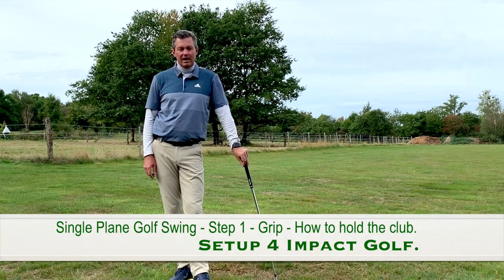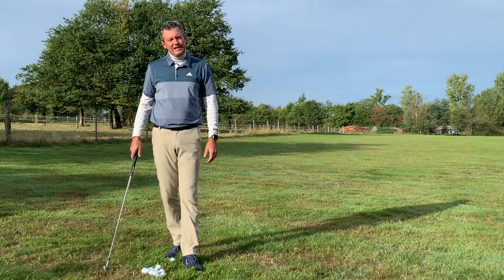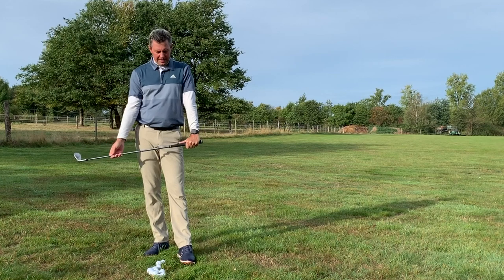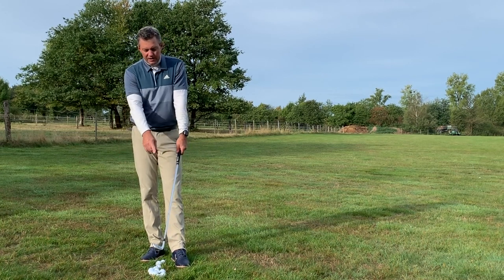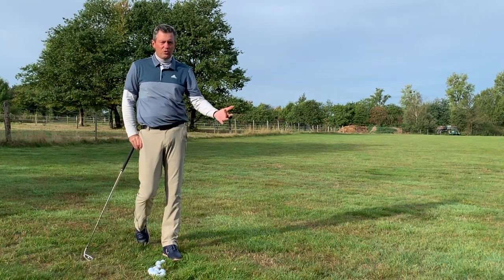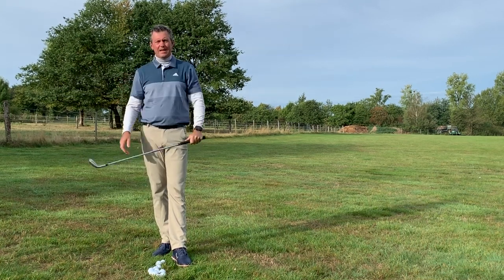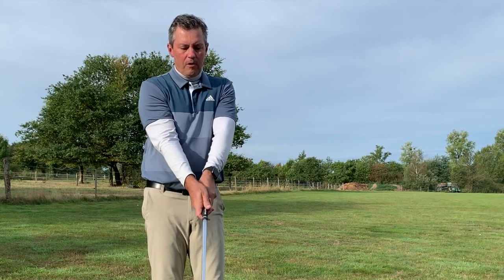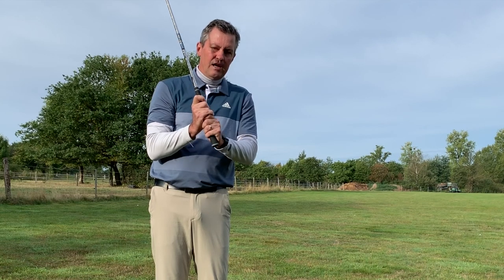Setup 4 Impact® golf swing - Grip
Here I show you the Single Plane Golf Swing Grip that I teach in my Setup 4 Impact golf swing method. I also talk about how to customize the Single Plane grip for each individual golfers. This is part 1 of my 7 part learning system which I recently uploaded on Youtube.

My setup 4 Impact golf method makes it easier to hit any golf shot. It is based on a simple setup change which helps you play better your next time out. Thousands of people have followed this advice over the past 20 years with success. Now boiled down to it's most simple form. Just Setup 4 Impact.

West Palm Beach schools are now available for registration for Fall and winter schools.

Check my complete schedule for upcoming golf schools.

This video shows my recommended Single Plane golf swing grip. I go through it step by step.

Kirk has taught golf for 33 years now. That includes many years of conventional golf. He taught for many years for Natural Golf Corporation, Single Axis golf, and the Moe Norman Single plane golf swing for Todd Graves and the Graves Golf Academy. He currently teaches his Setup 4 Impact swing which has many similarities to all of the above. The big difference is that Kirk fits the swing to each individual golfer.

Kirk Junge currently teaches in West Palm Beach, Florida year-round, and Cincinnati, Ohio some in the summer. Other locations coming soon.

This video gives you complete info on the Single Plane Golf Swing Grip.